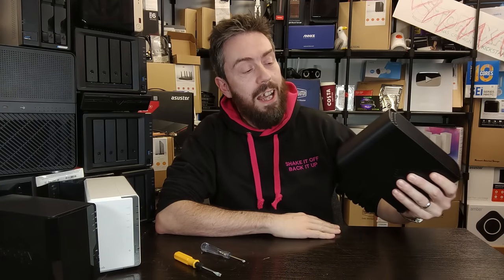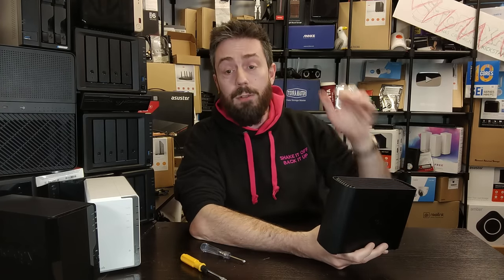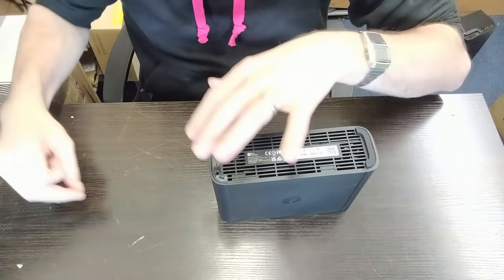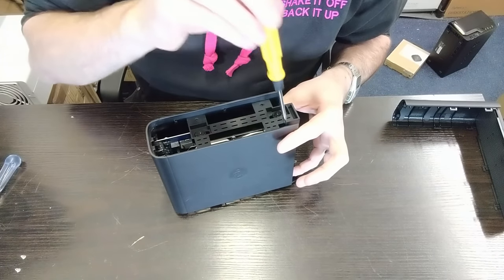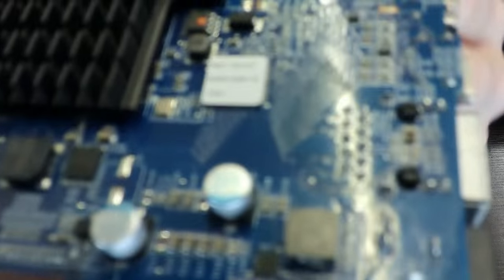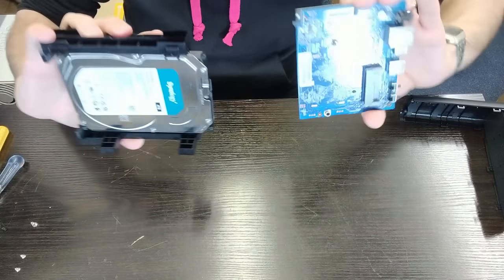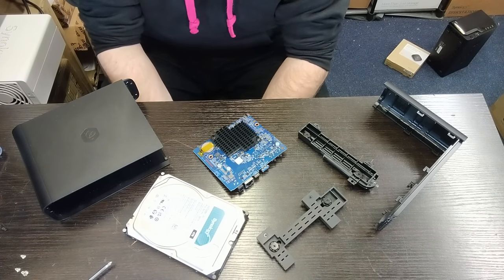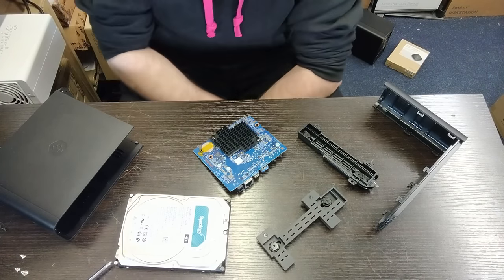The Synology BeeStation NAS Disassembly - Taking it to pieces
Check Amazon for the Synology Beestation

Video Chapters
00:00 - The Start
0:51 - REALLY IMPORTANT!!!
03:12 - Taking the Beestation Apart
03:52 - Removing the outer casing/enclosure
06:47 - Removing the Hard Drive
08:50 - Removing the Controller Board
11:30 - The Main Board
12:08 - Removing the HDD Clips
13:40 - Should You Install a 3rd Party HDD?
14:30 - A Question about a Bootloader vs a Boot Disk Setup?